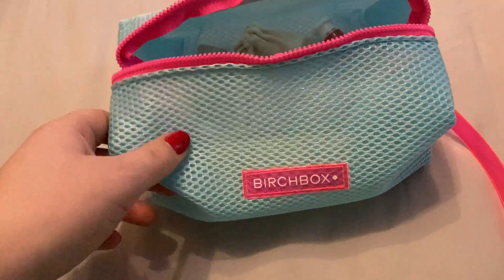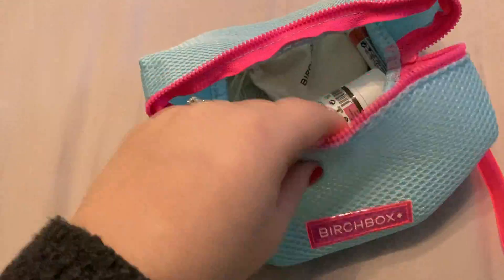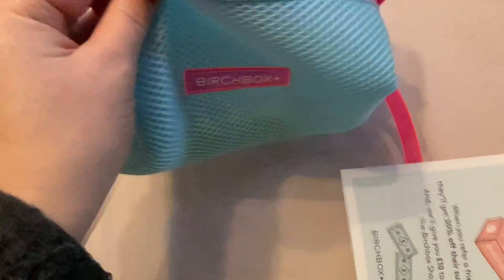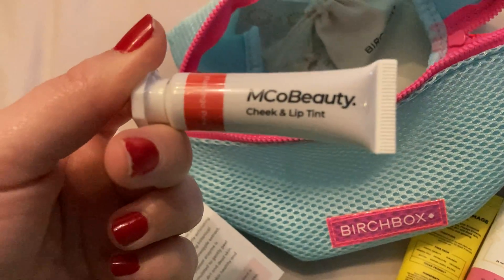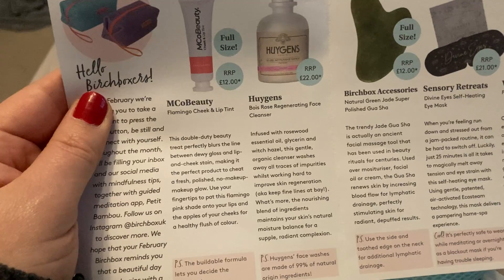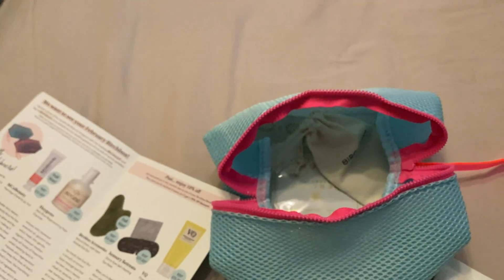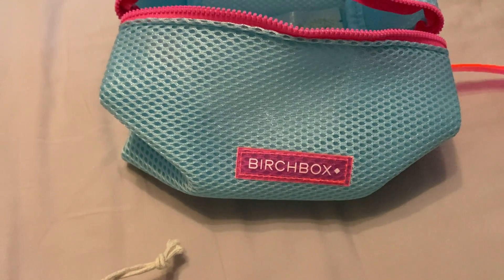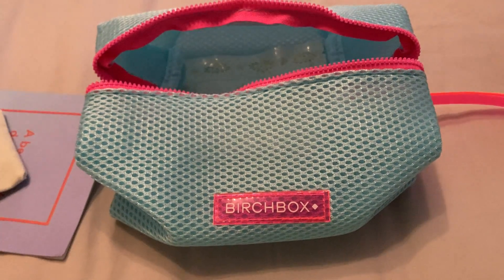FEBRUARY 2021BIRCHBOX... VALENTINES EDITION??!